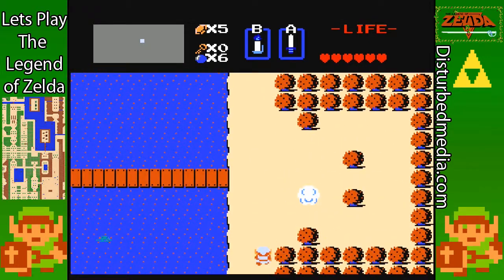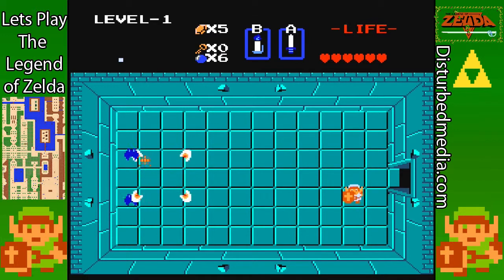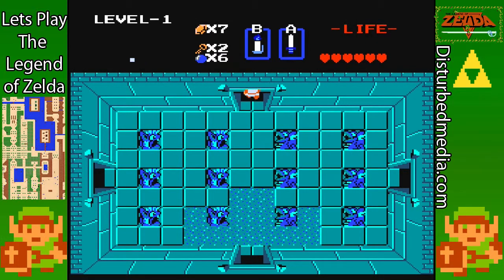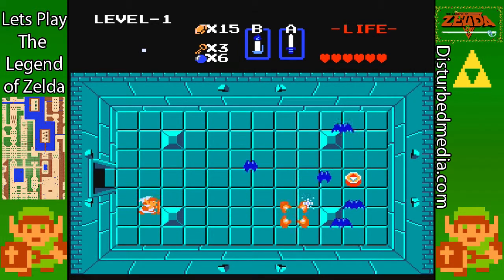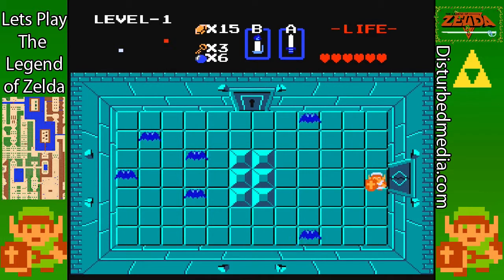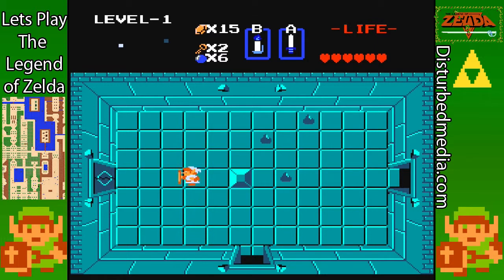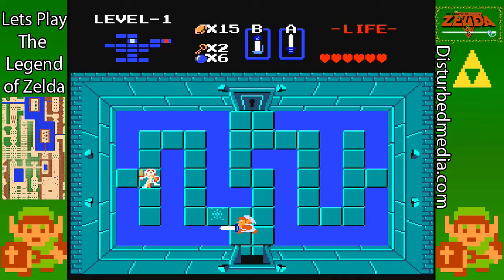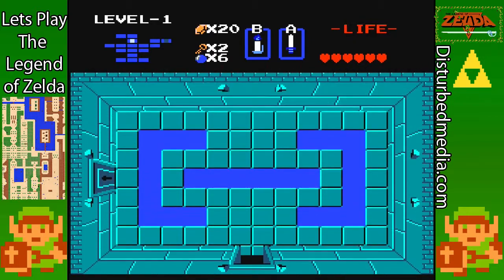Lets Play The Legend of Zelda NES Part 05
Time to take on the first dungeon! After 4 videos and all the prepping it's time to take on the first dungeon of the game.